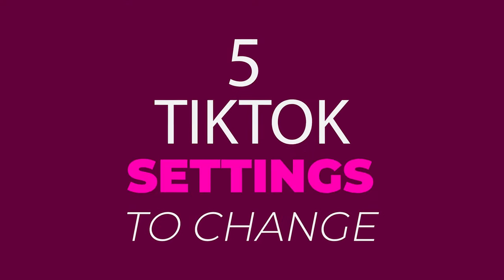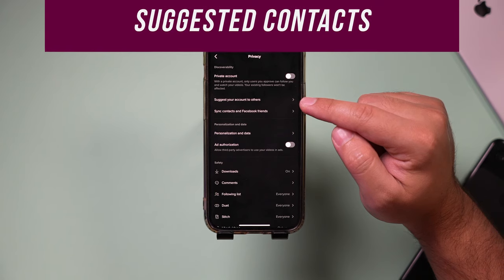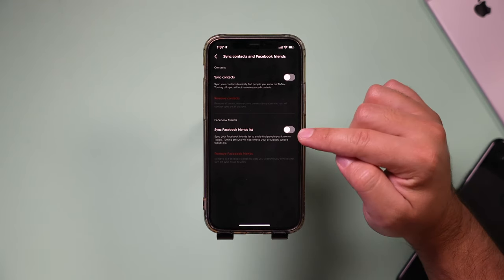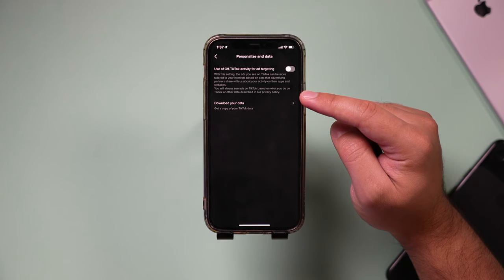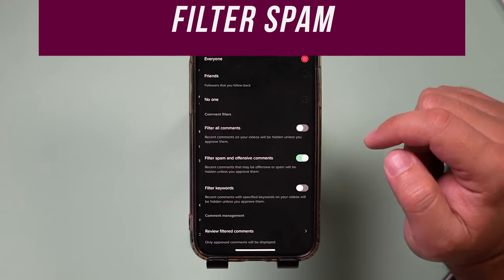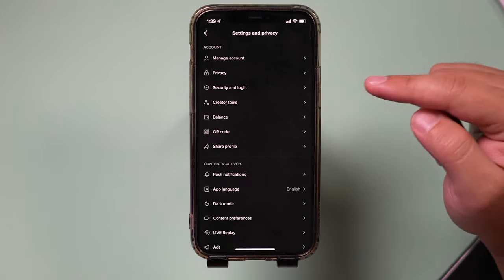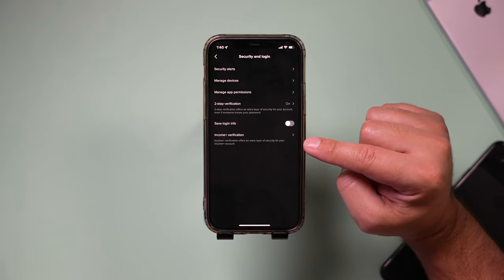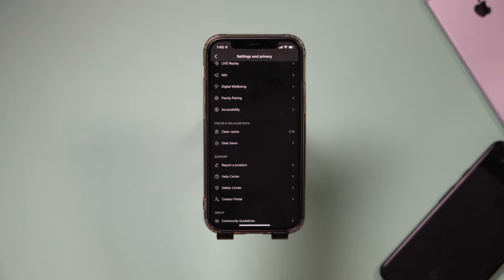5 TikTok Settings you Should Change Right Now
There are several TikTok settings you should change to make your account more private, secure, and overall better.  These settings will work on the TikTok app for iPhone or TikTok on Android.

Some of these settings are related to your privacy and security and some are related to ads and phone storage.

Setting 1: suggest your account to others.
Change this if you don’t want your contacts or Facebook friends to find you on TikTok.

Setting 2: personalization and data
Change this if you don’t want TikTok to track you for targeted ads.

Setting 3: keep liked videos private

Setting 4: filter spam and offensive comments

Setting 5: turn on two-step verification
This will improve account security

There is a bonus tip at the end of the video for clearing storage space on your iPhone or Android.